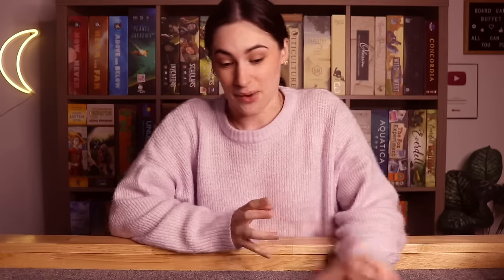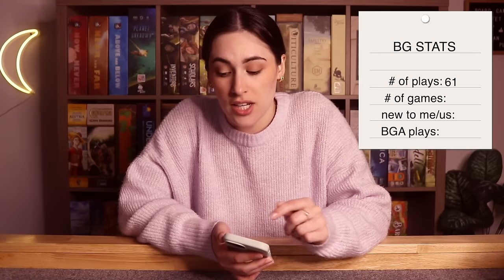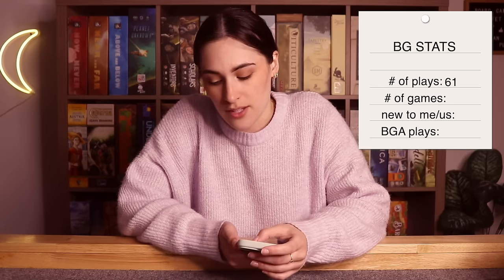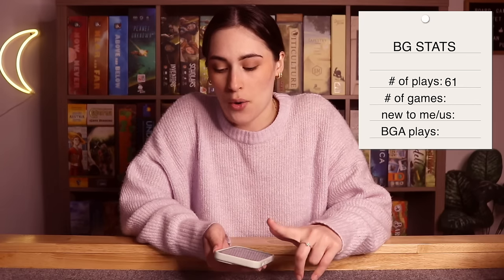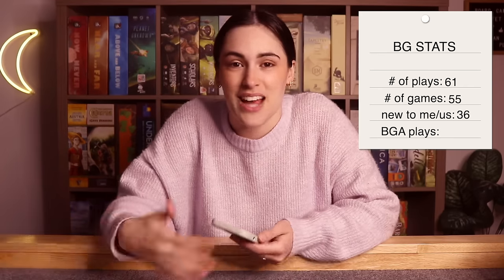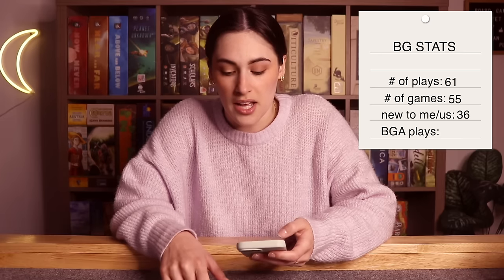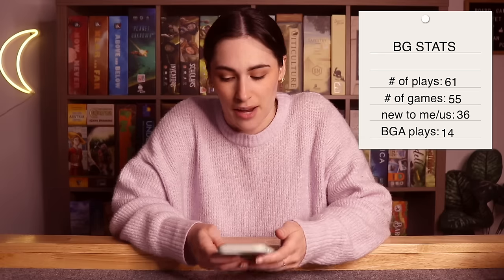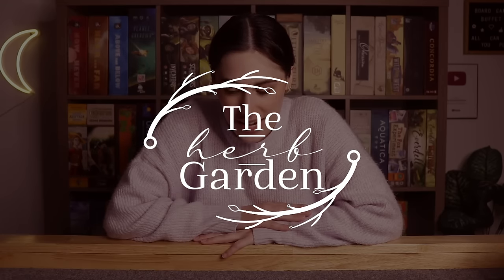My Top 10 Games of March 2024! | Monthly Wrap Up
Hey friends! It's that time again! I'm a bit late this month but hopefully I can get back on track with the future episodes! We are chatting all about my favourite games of March! With both BreakoutCon & ATOM being in March I got so many amazing games played with some awesome people. Enjoy!

CHAPTERS
00:00 intro
01:35 board game stats
03:08 the herb garden
10:00 art gallery of heads?
11:56 let's travel
14:45 flopcity
17:45 them dice go round
19:41 rock band the board game
22:05 all the animals!
24:40 lady on the box
27:05 ohhh Vital Lacerda.. you crazy man
29:03 all I can think of is Vienna sausage lol
33:02 card combo galore!
36:03 outro

✿ Want to support The Board Game Garden? ✿

✿ Want more of this? More of the garden? ✿

✿ Want to collaborate or work together? ✿

✿ Interested in a game I talked about? ✿
Be sure to check out your FLGS (Friendly Local Game Store), check out the publishers website or look up an online game store in your country!

Camera - Canon EOS 80D or Sony A5100
Microphone - Movo WMX-20 Wireless Lavalier Microphone
Background Shelf - Ikea Kallax in Walnut
Game Table - The Jasper Table by BoardGameTables.com